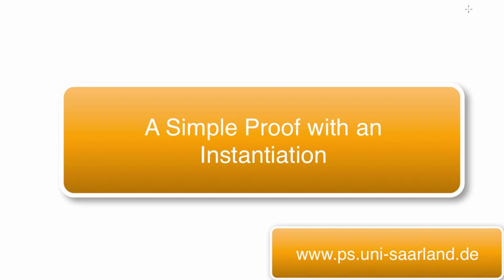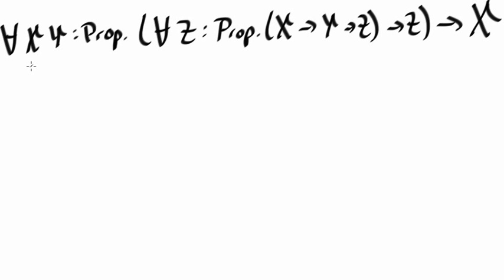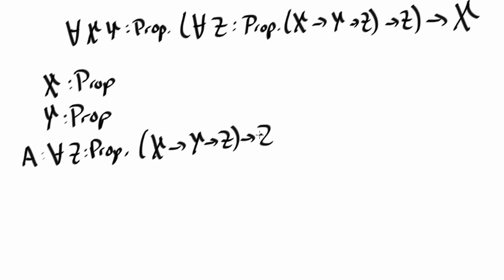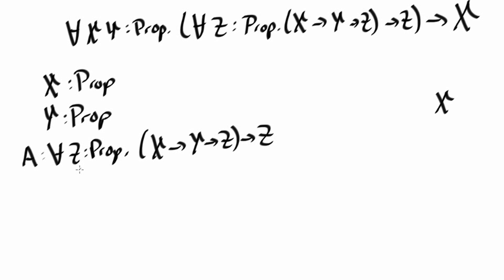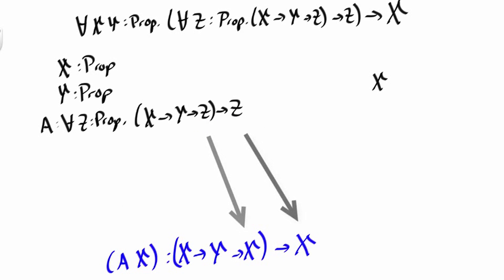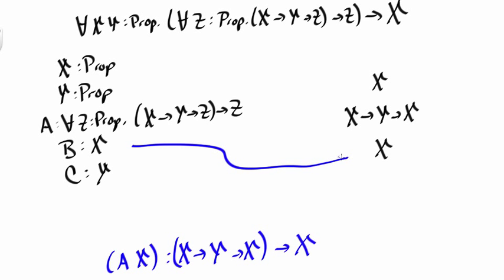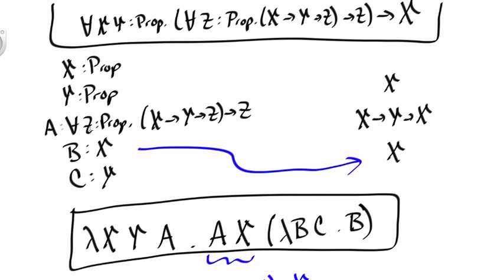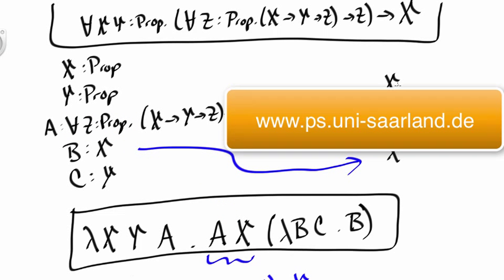A Simple Proof with an Instantiation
We prove a simple proposition with a universal quantifier which must be instantiated. We also examine the corresponding proof term.

In the next video we work through the example in the proof assistant Coq: